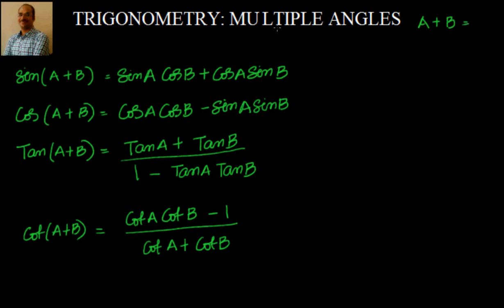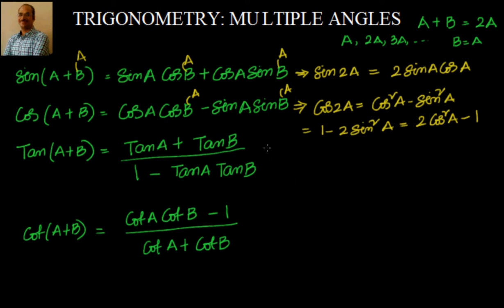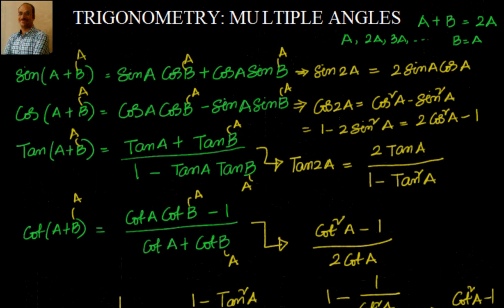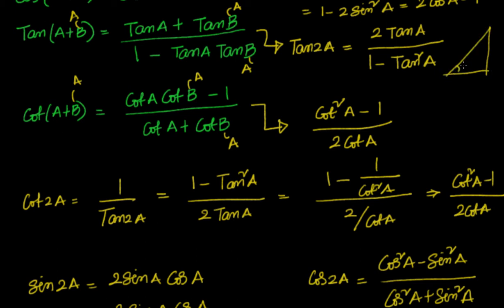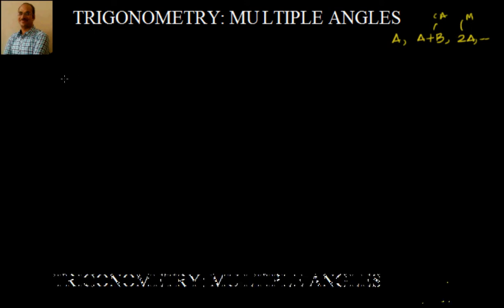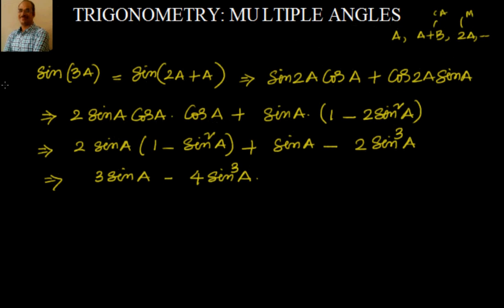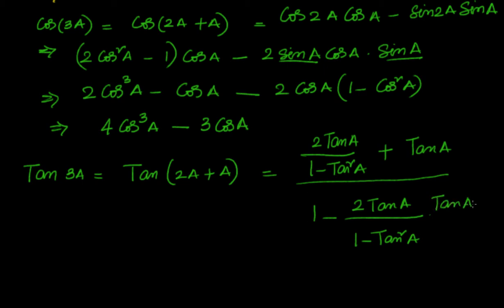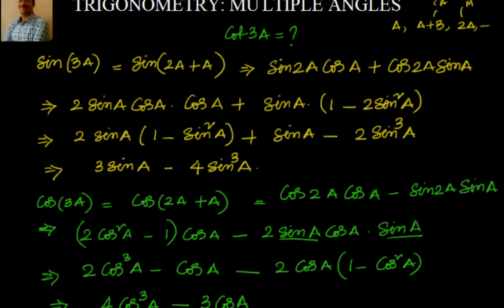Trigonometry: Trigonometric ratios of multiple angles.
Trigonometric ratios of multiple angles: We learned about Sin(A+B), how to find out the value of Sin2A?